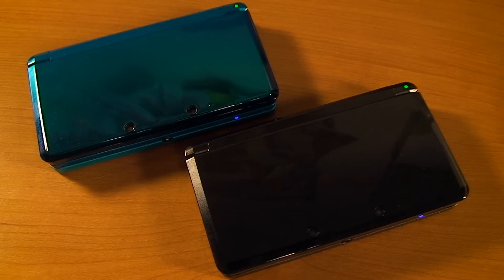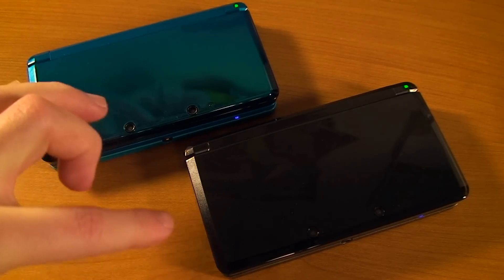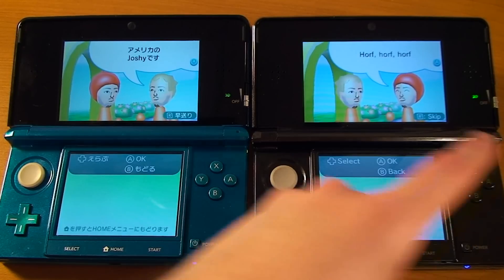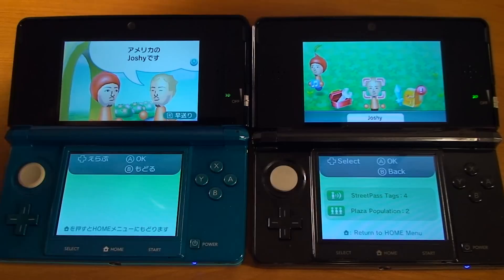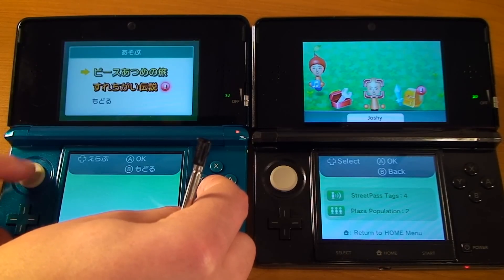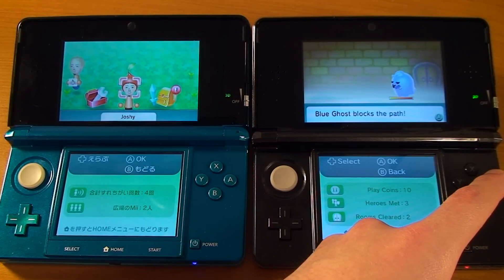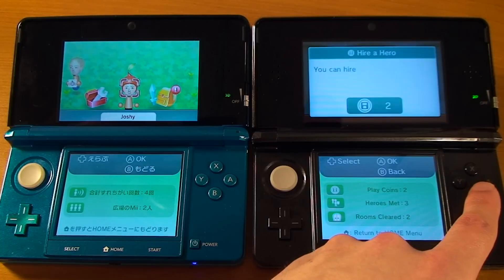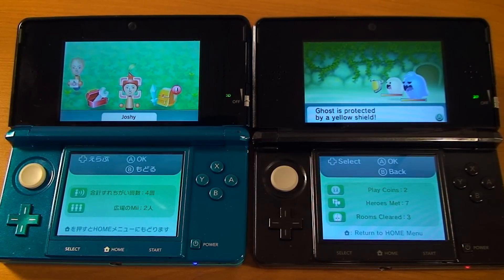Nintendo 3DS StreetPass Demonstration (Built in Games!)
WOWZA!